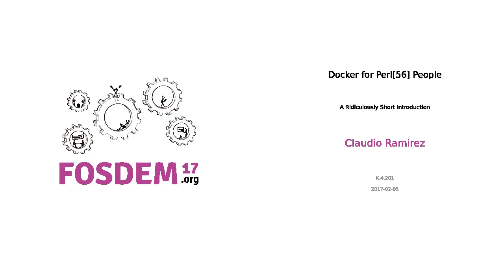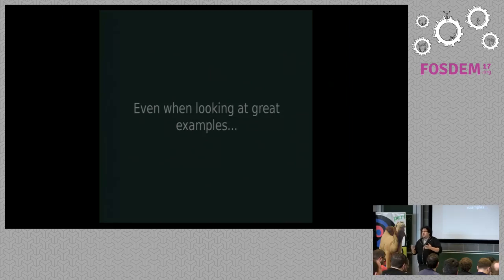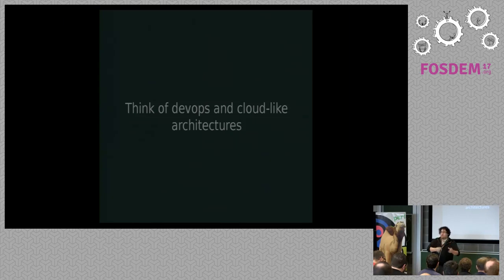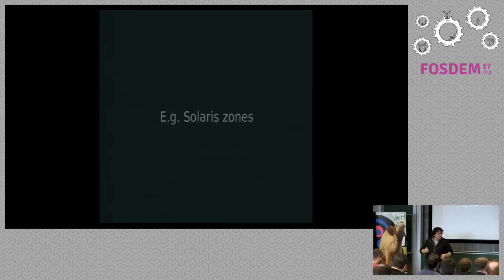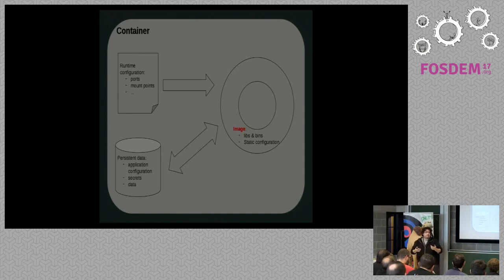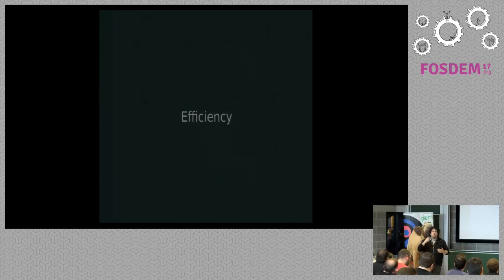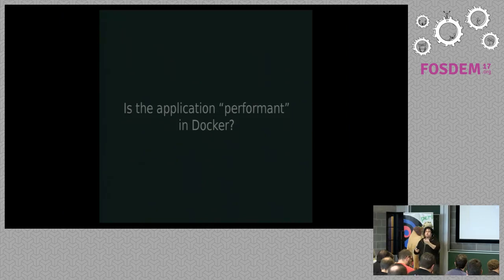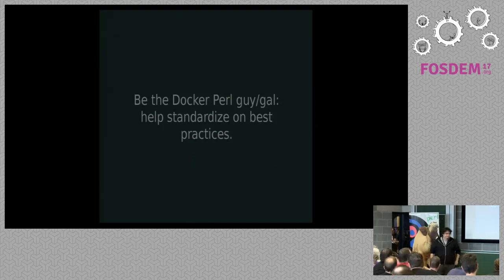Docker for Perl[56] People A Ridiculously Short Introduction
by Claudio Ramirez

  * "What problem does Docker solve for Perl 5/6?"  * "What? There is a problem?"

Room: K.4.201
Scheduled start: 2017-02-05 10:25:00